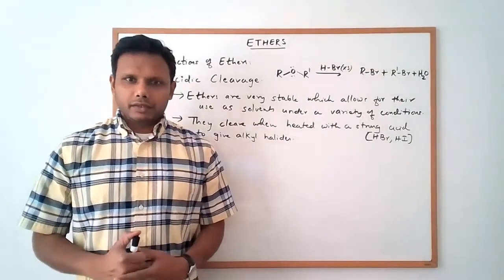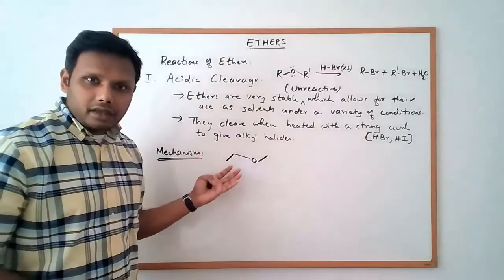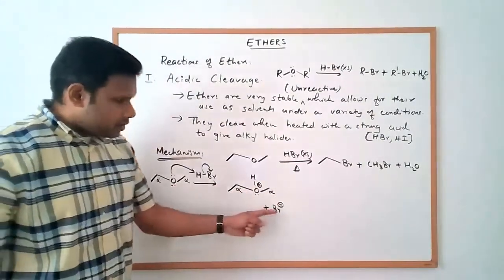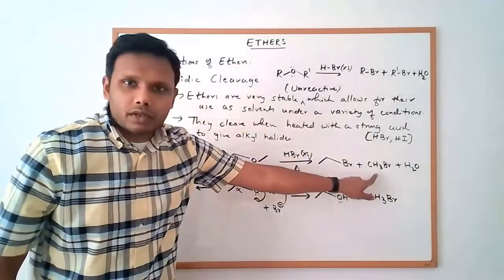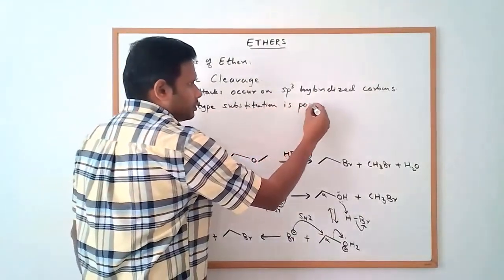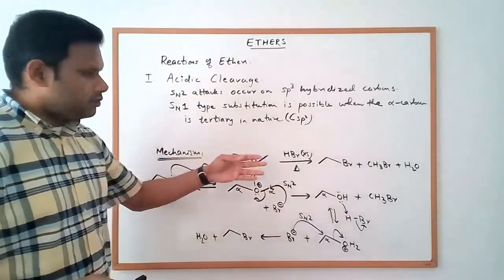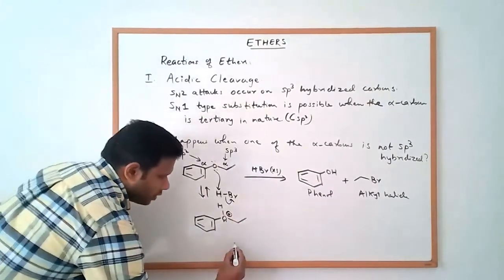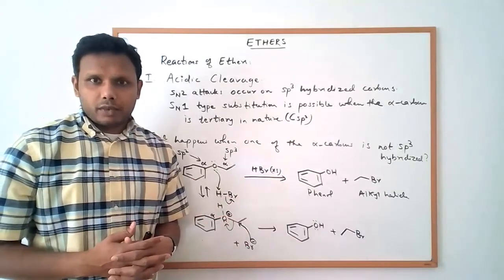Ethers - Acidic Cleavage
A discussion on the reaction of ethers with strong acids: Acidic cleavage to alkyl halides.